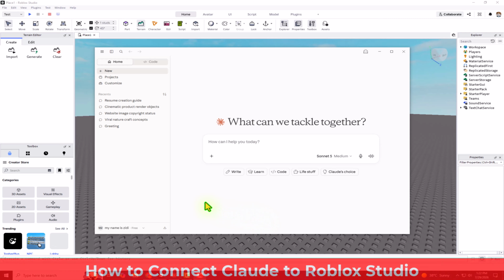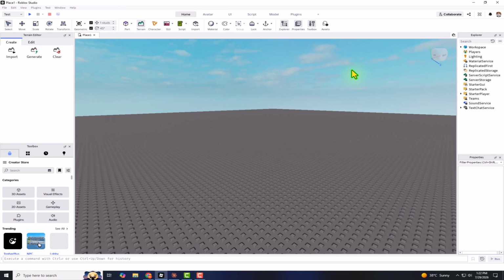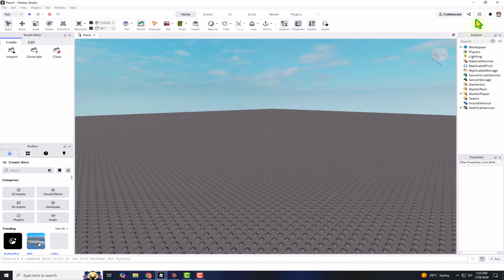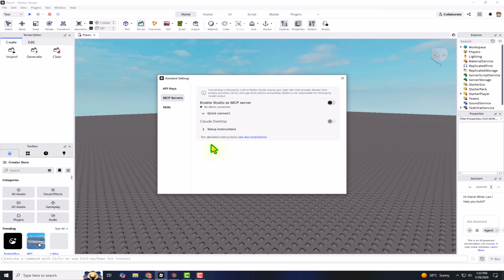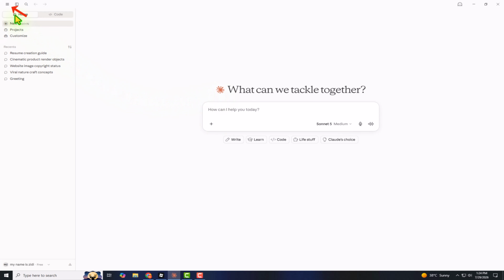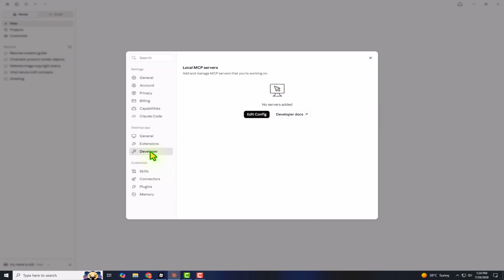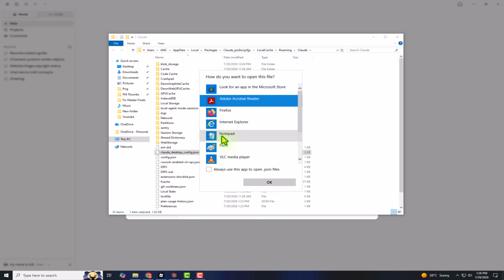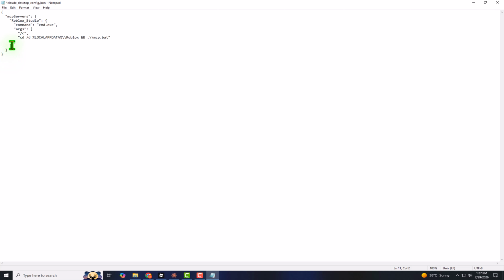How to Connect Claude to Roblox Studio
Learn how to connect Claude to Roblox Studio using the exact method shown in this tutorial. In this video, I show how to connect Claude with Roblox Studio using the appropriate integration or extension, configure the required settings, and use AI to help generate, edit, and improve Lua scripts.

Follow these simple steps carefully to connect Claude to Roblox Studio and start building games faster with AI assistance. Watch till the end to see the full process.